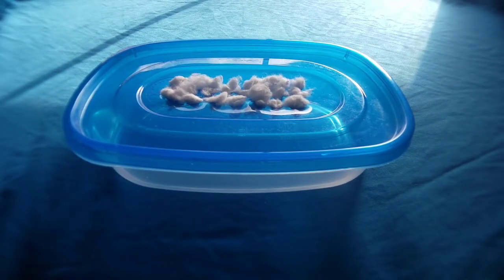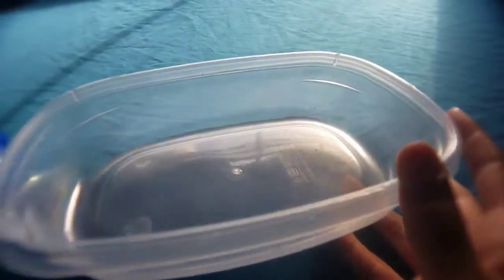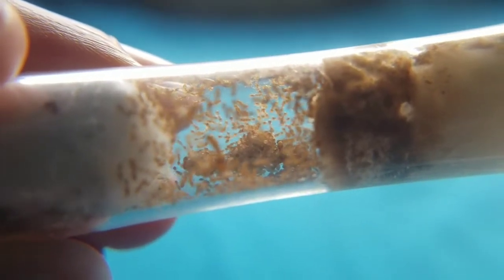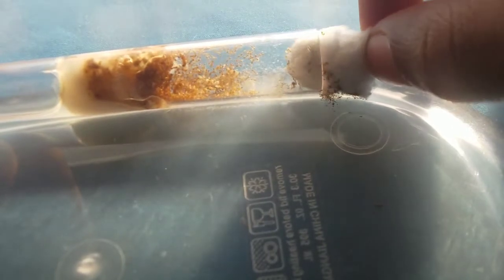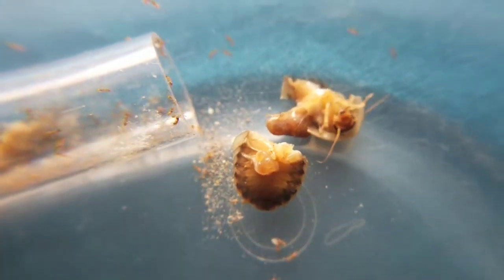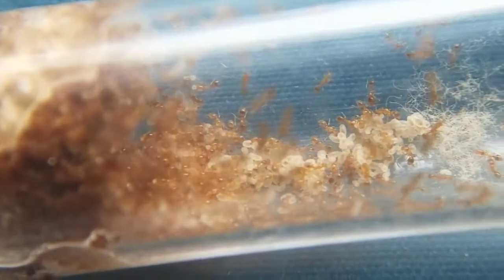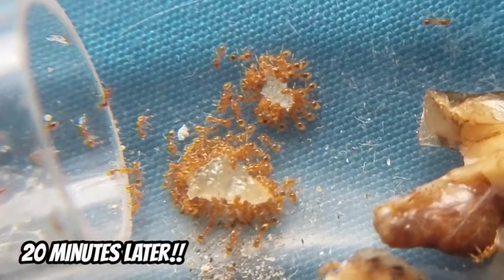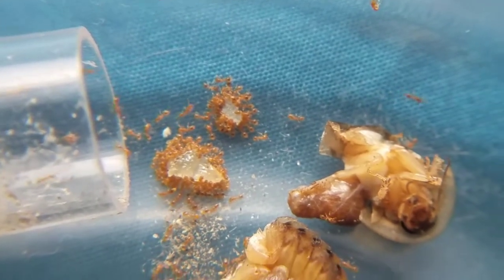Thief ant colony: Out of HIBERNATION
Come and see us taking our thief ant colony out of hibernation.